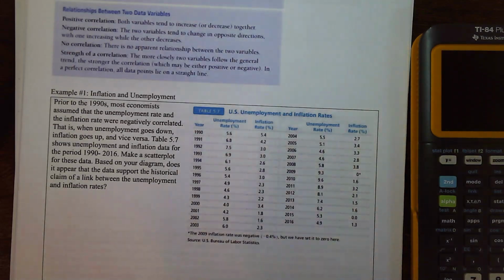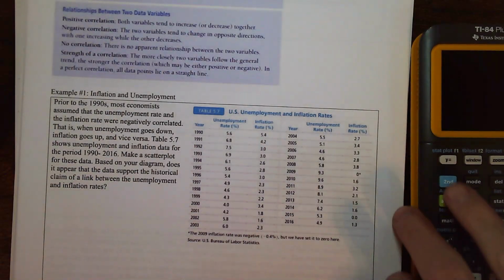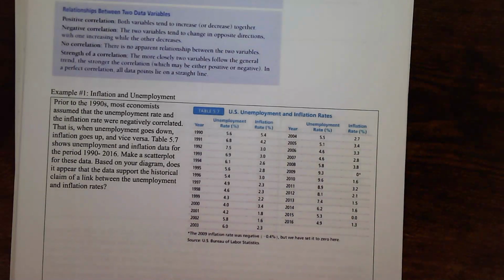ATUCM Section 5E Example #1 Scatter Plots and correlation between two variables